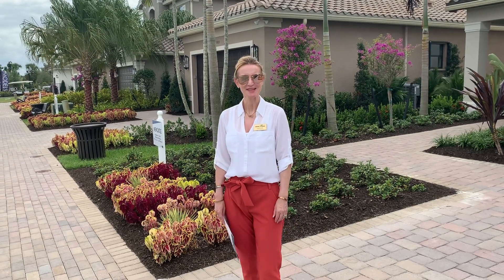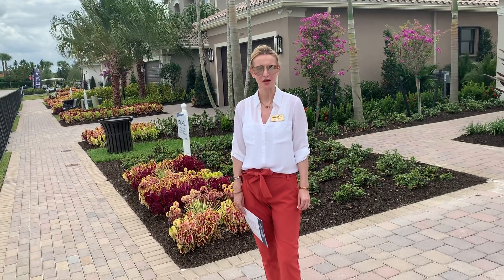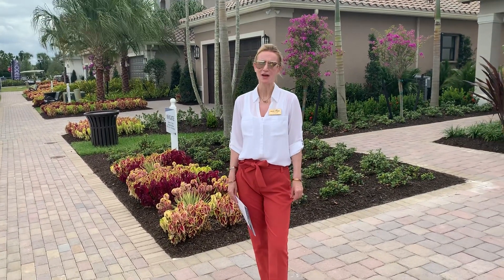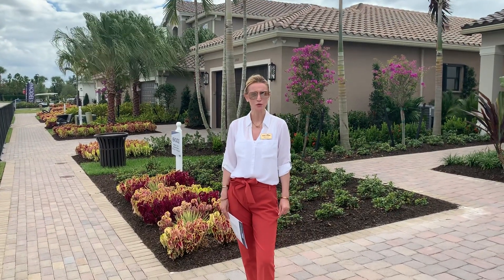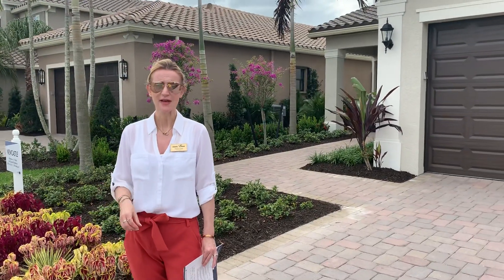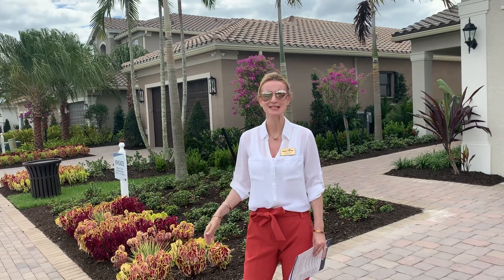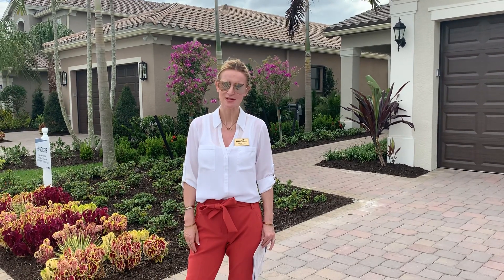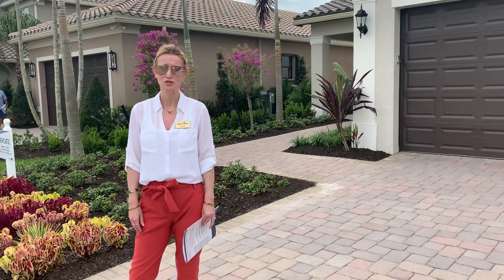Marina Bay new construction Fort Myers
GI homes, new build